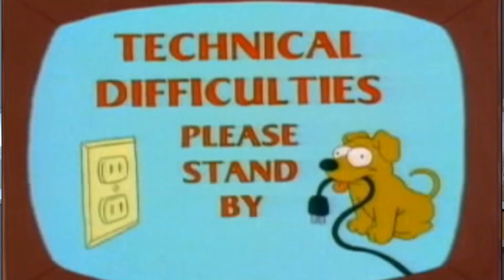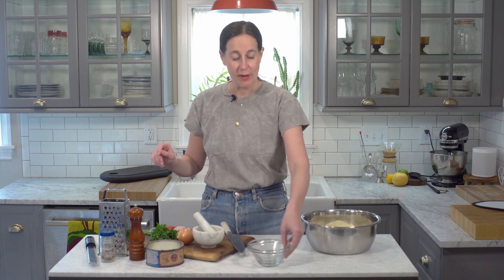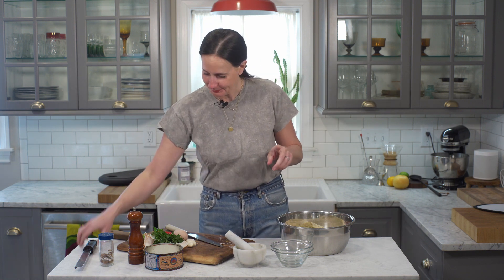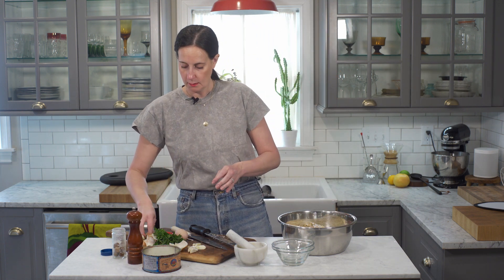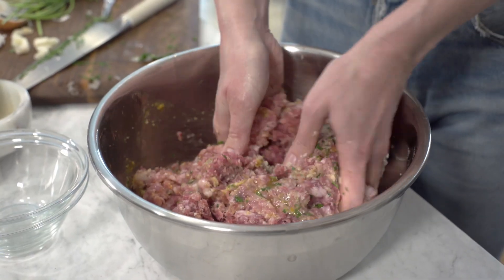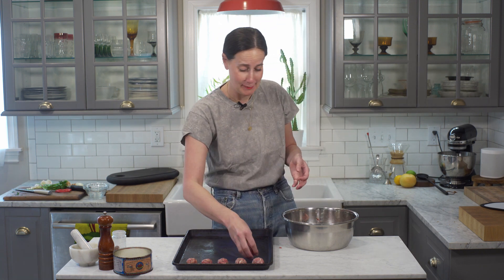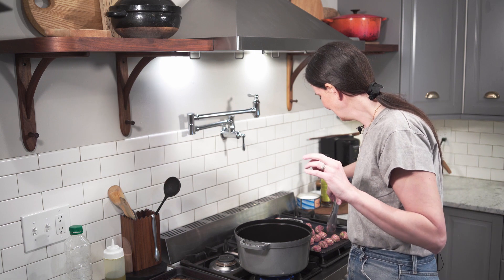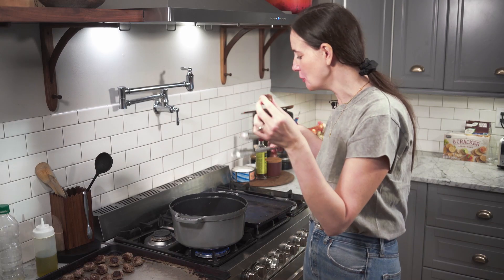How to Make Spaghetti and Meatballs: Colu Cooks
Colu shows you how to make meatballs!